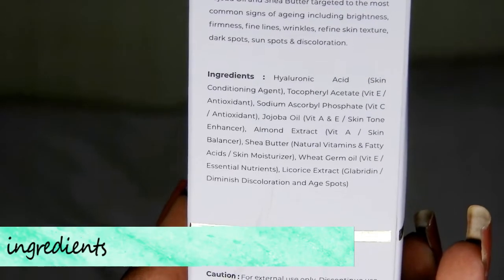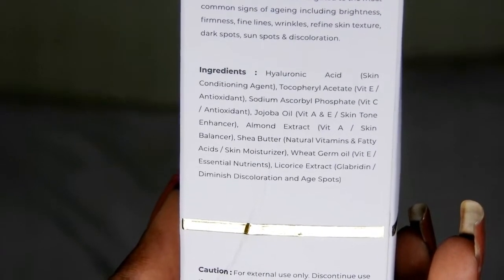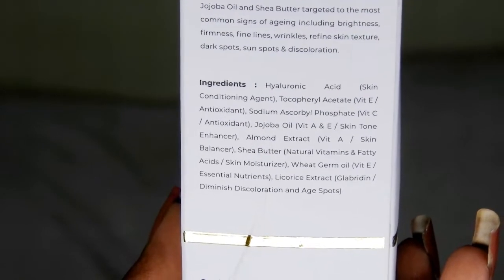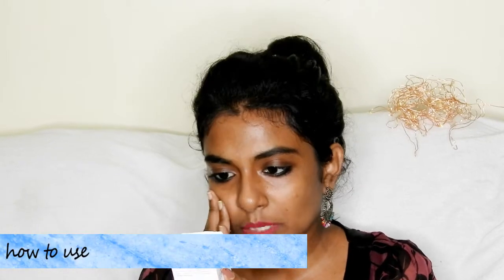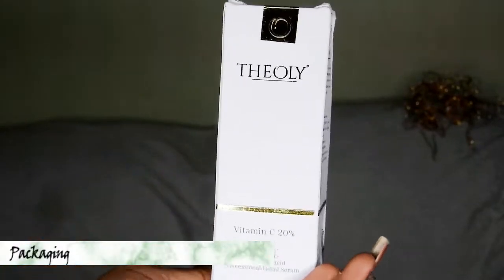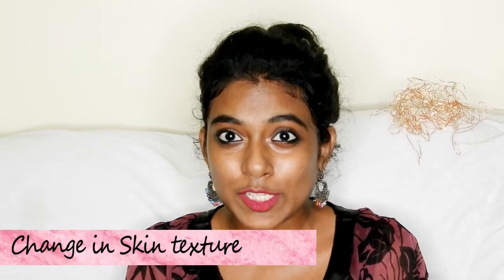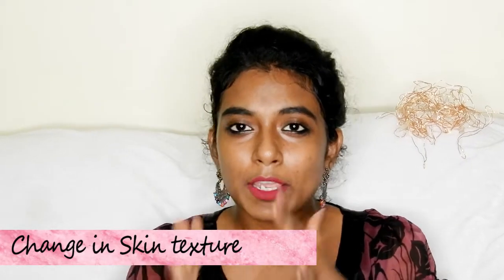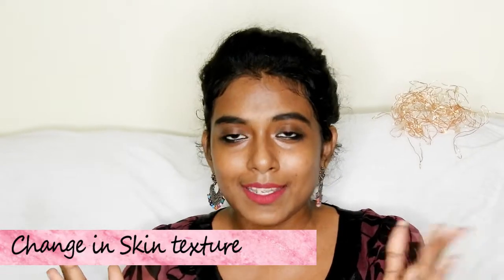🔥*NEW* 1 Week of Using Vitamin C Serum🔴 ft. Theoly 20% Vitamin C Serum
7 days challenge starts at 3:55

Theoly 20% vitmain C serum has hyaluronic acid, almond extract, Vitamin E, Jojoba oil, Shea butter and Licorice extract. it is anti aging and the makes the skin smooth, soft and glowing